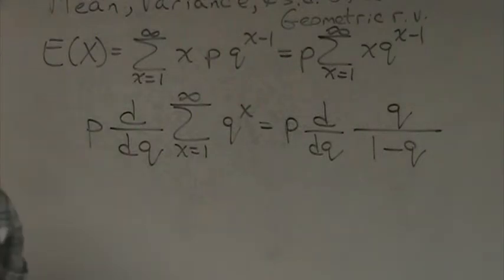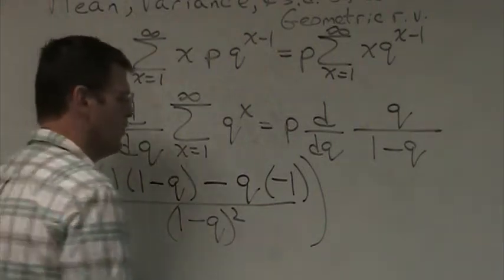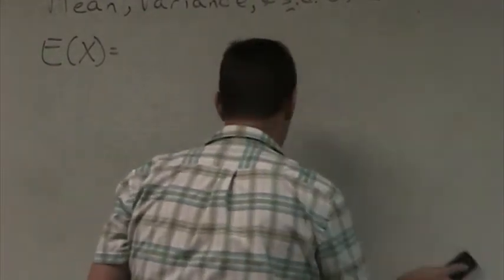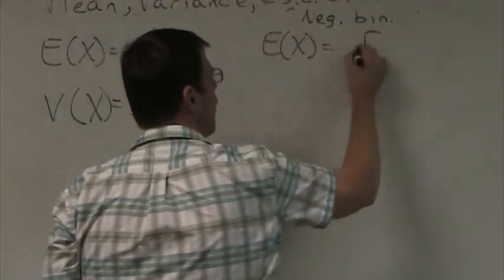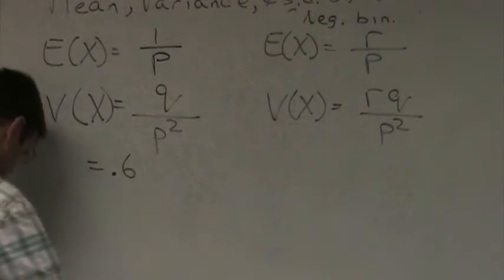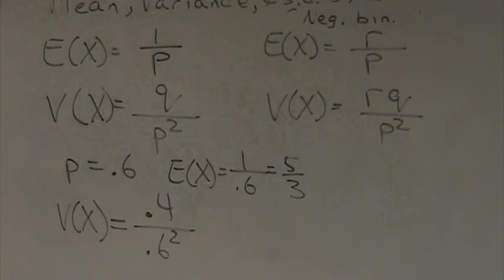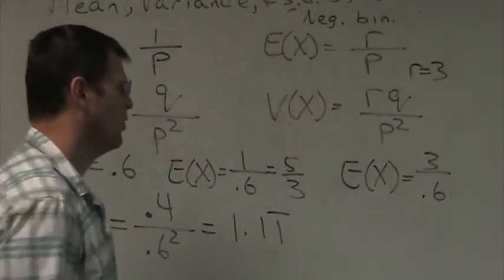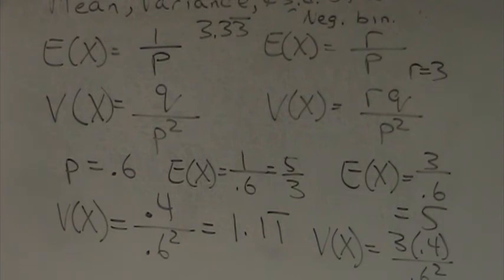geometric negativebinomial2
Probability and Random Variables - sections 3.5 and 3.6 - video 2